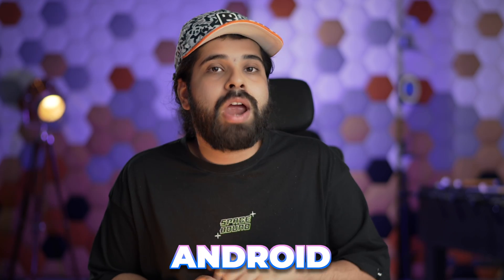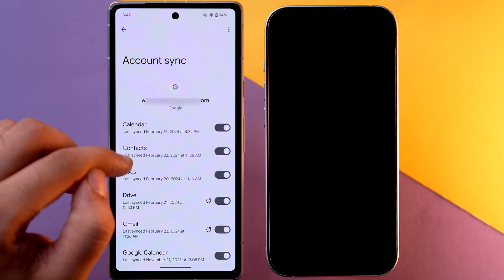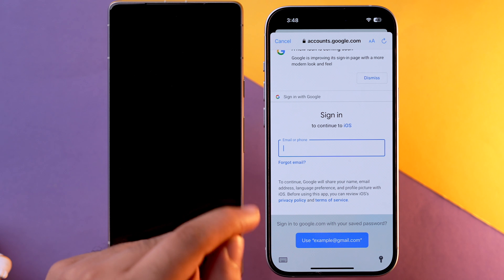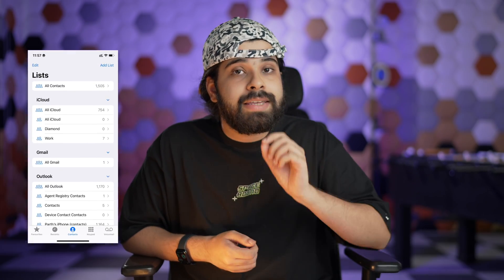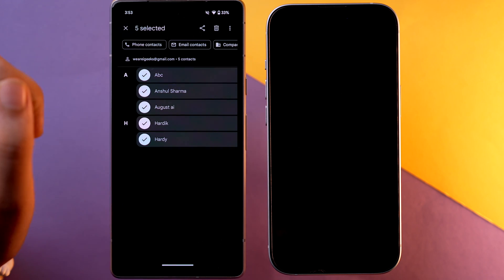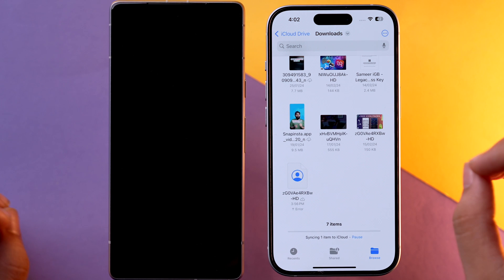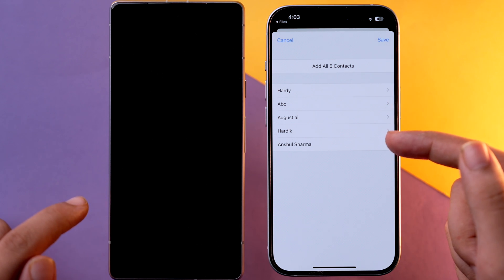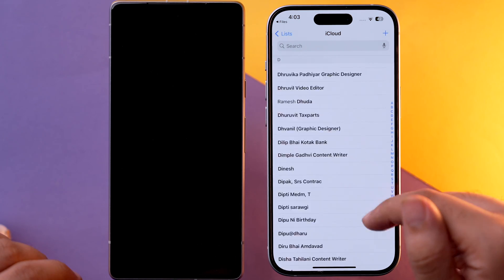3 Ways to Transfer Contacts from Android to iPhone (2024)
If you're switching from Android to iPhone, it's crucial to transfer your contacts without losing any. In this video, I will share three best ways to transfer your contacts from Android to iPhone!

TIMESTAMPS :

0:00 - How to transfer contacts from Android to iPhone
0:41 - Get your contacts by linking google account to iPhone (Method 1)
2:13 - manually export/import contacts as a vcard file (Method 2)
4:02 - Move to IOS app (method 3)
4:30 - Outro

Top Recommendations ✅

Gears we use :